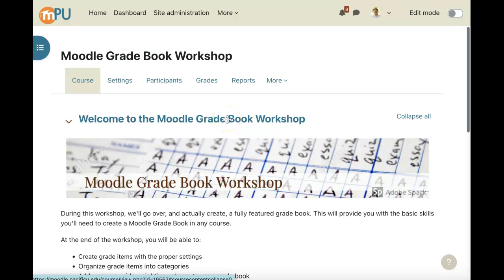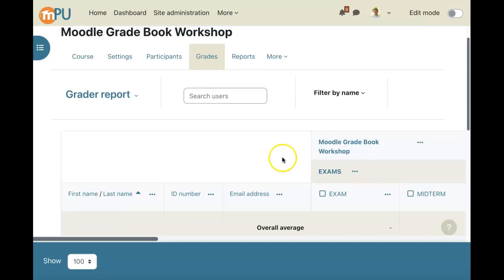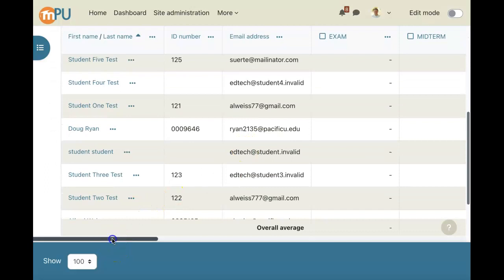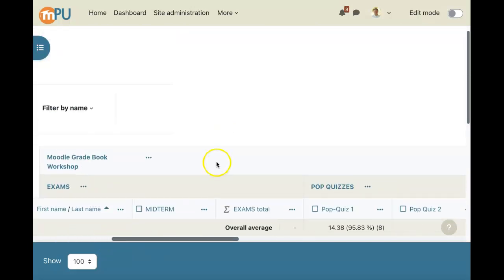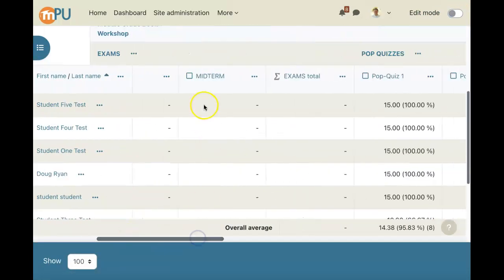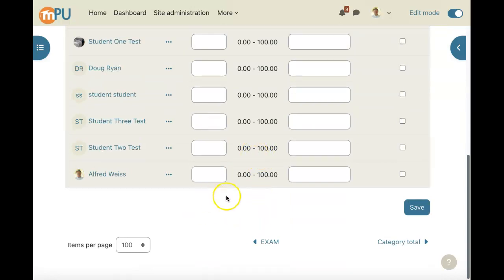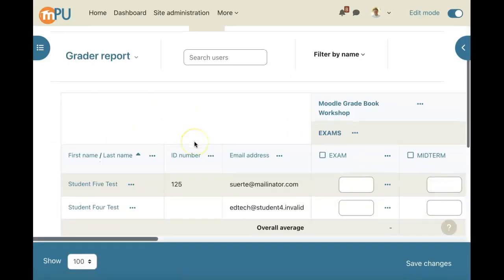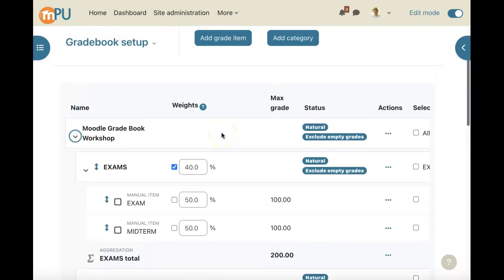Overview of Grade Book in Moodle 4.2